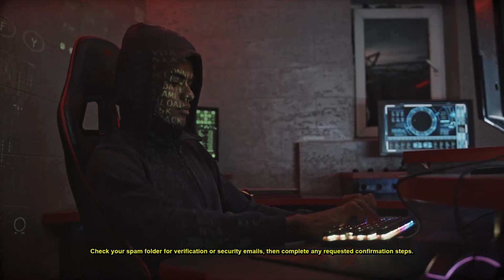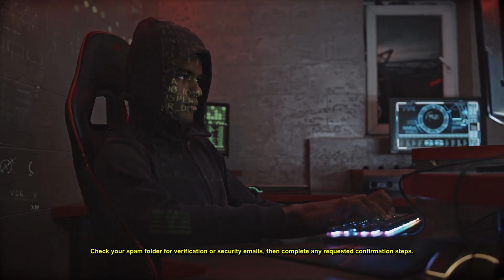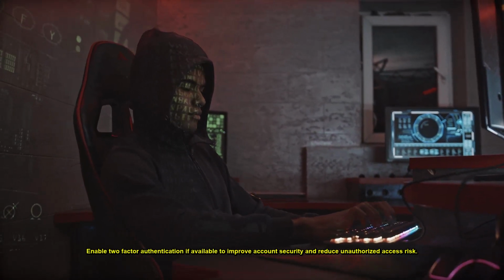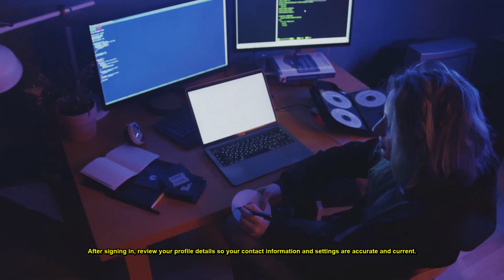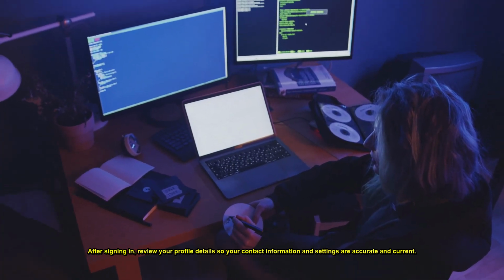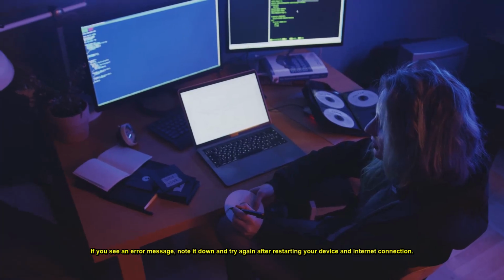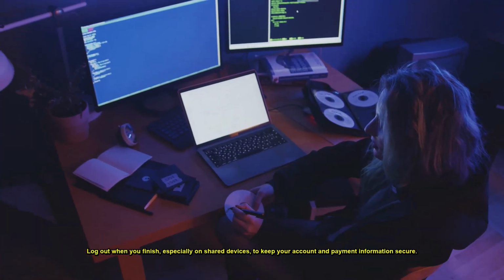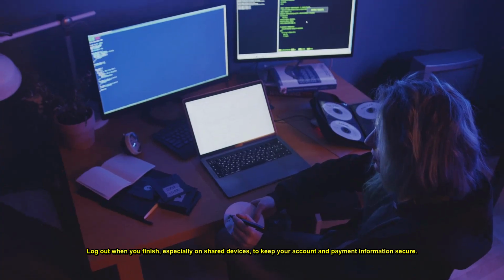How to activate Hallmark go - Quick Fix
In this quick and easy tutorial, learn how to activate Hallmark Go and start enjoying your favorite Hallmark movies and shows in no time! Whether you're facing activation issues or just need a step-by-step guide, we've got you covered. Follow our simple instructions to get Hallmark Go up and running on your device. Don't miss out on heartwarming stories and festive specials—watch now!